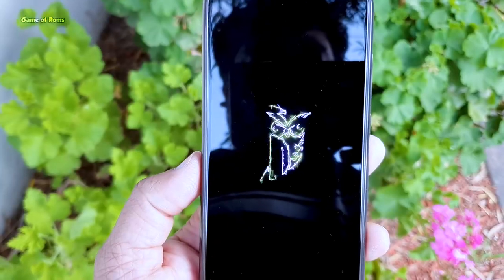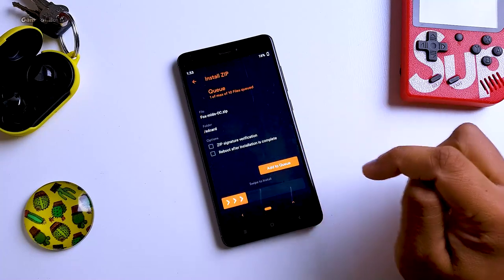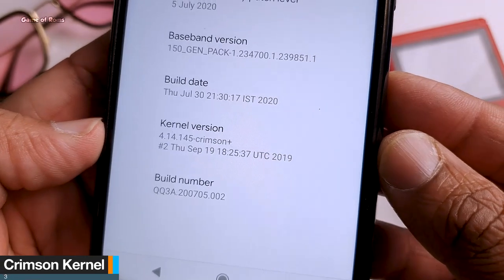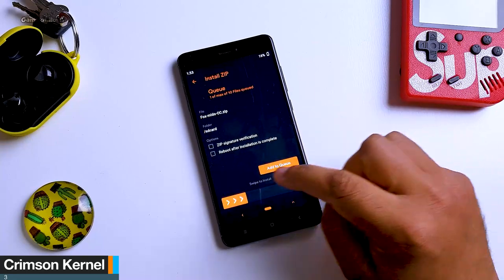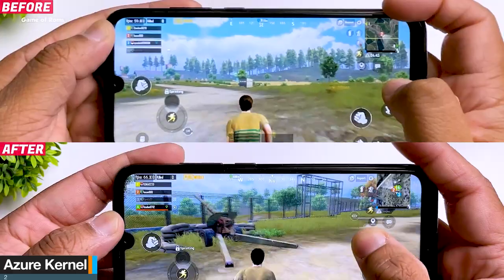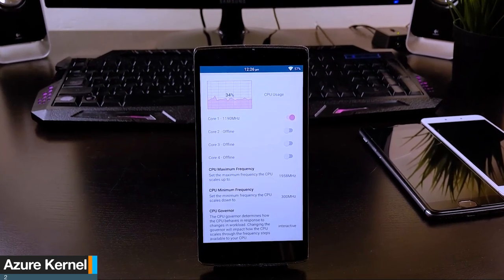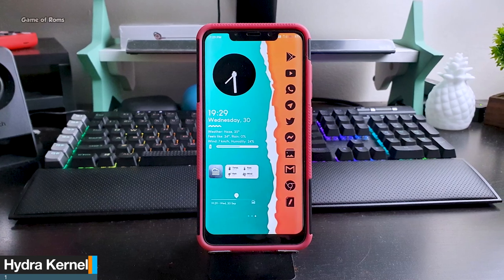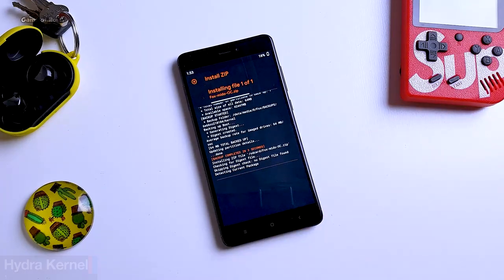Top 3 Best Kernel Android - 2021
best android kernel Gaming kernel Best kernel for Battery Life  2021 by Game of Roms
using this kernel you Maximize battery life on android

Downloads & Full Review of All Best Kernels